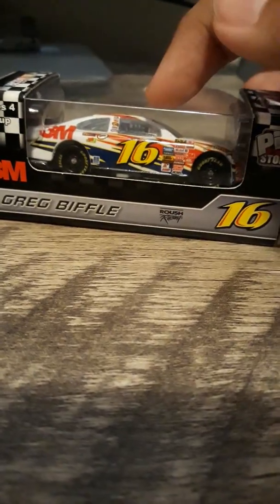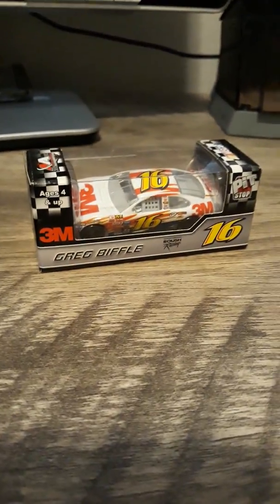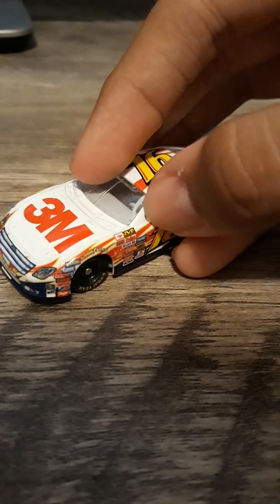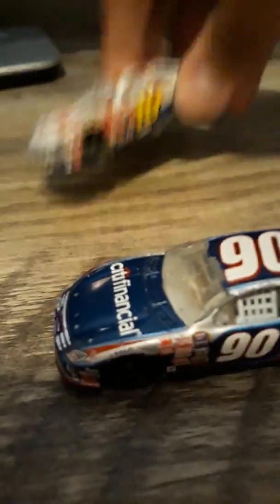Nascar diecast review: 2007 Greg Biffle 3M Busch Series car in 1 64 scale!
Man, that car really stands out in my collection. Weirdly, I think this is better than his 2007 cup car, the ameriquest one. 😀😁😎